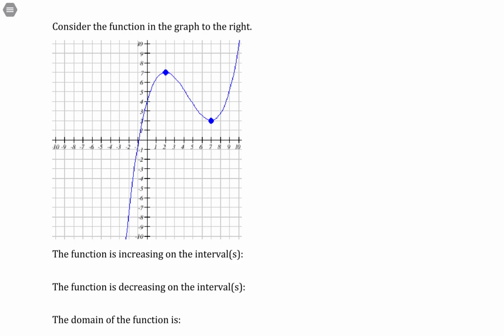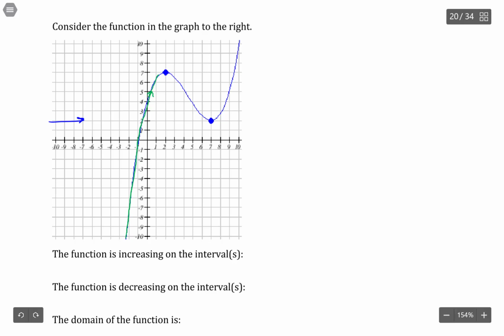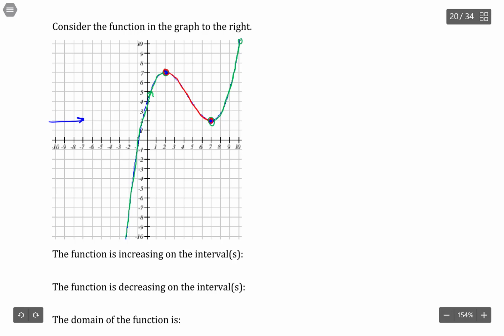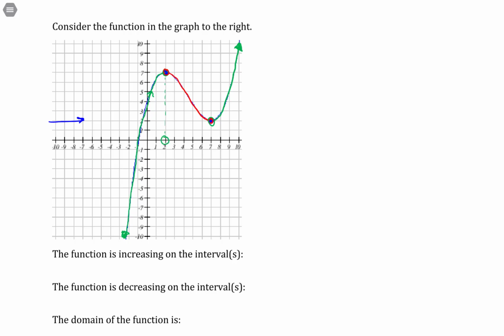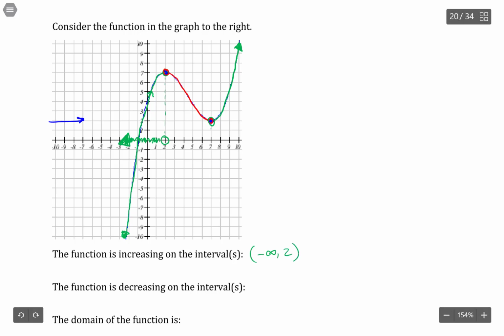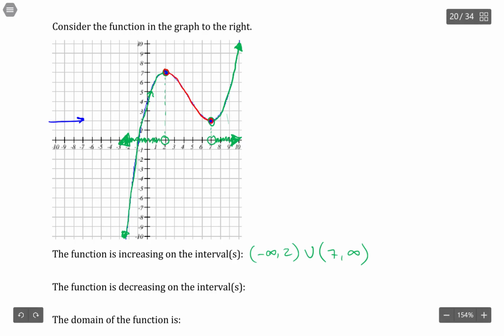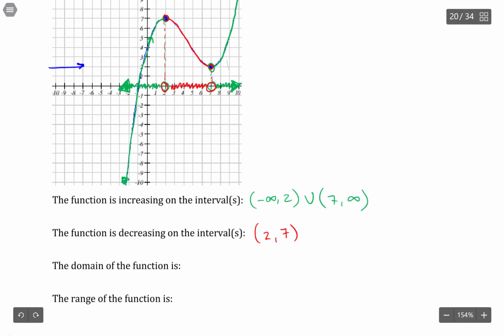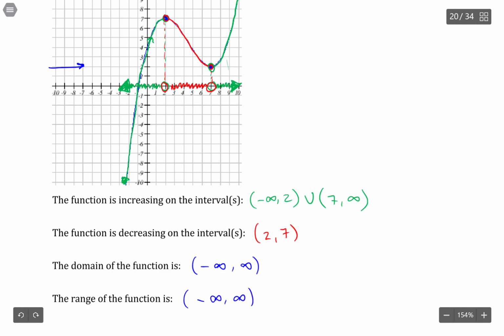Functions: Analytic Domain 8